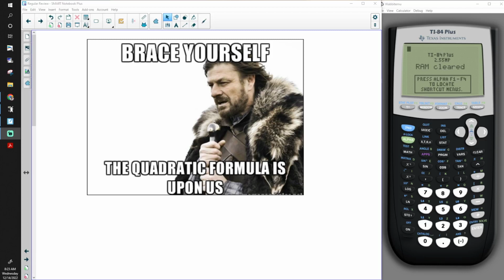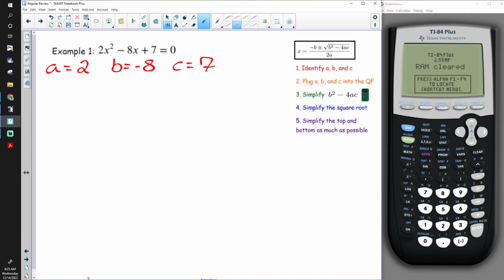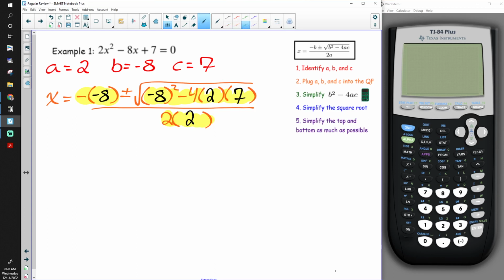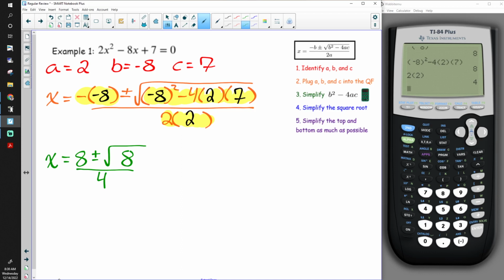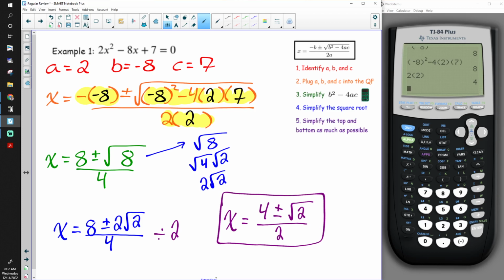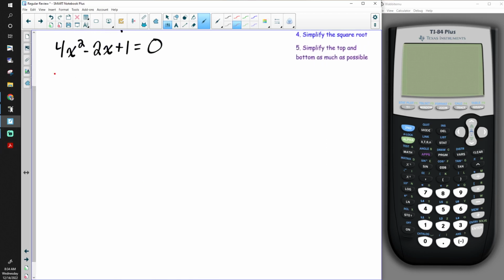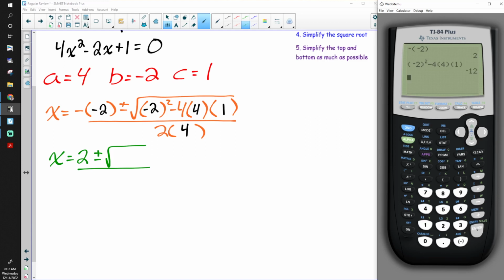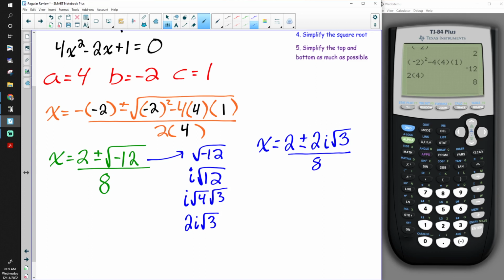Quadratic Formula Midterm Review